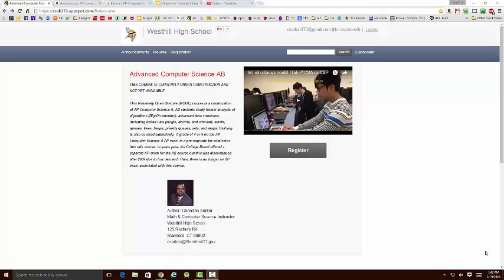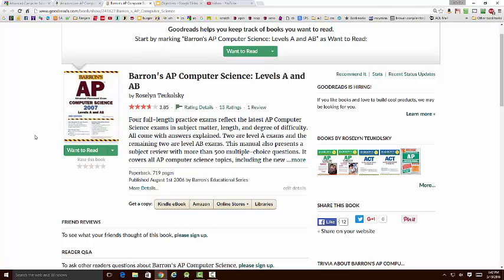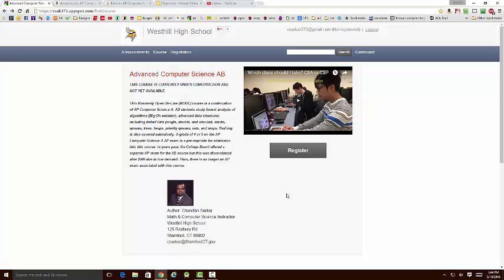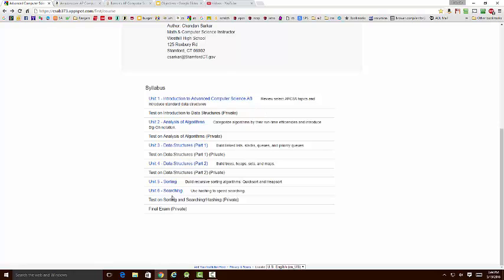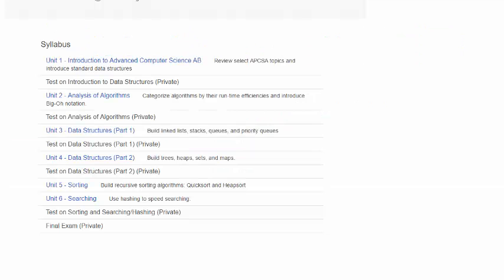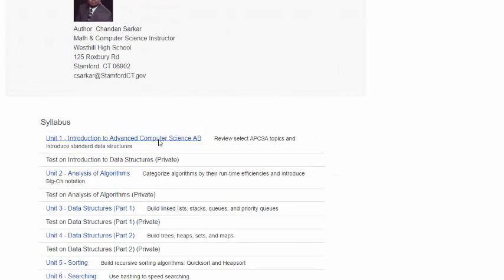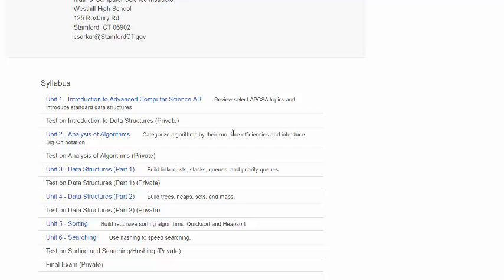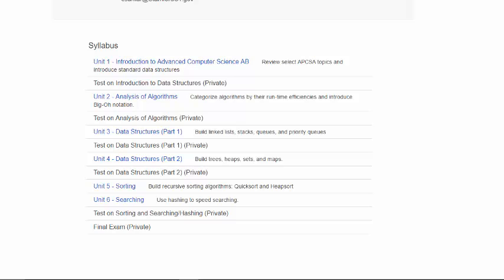Internship on Advanced CS AB